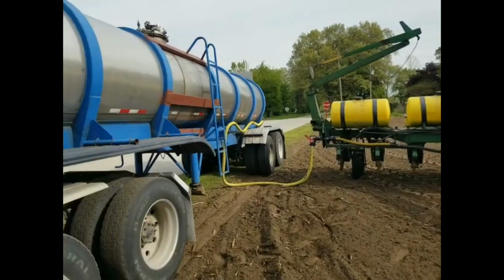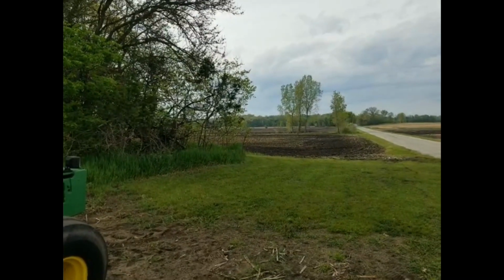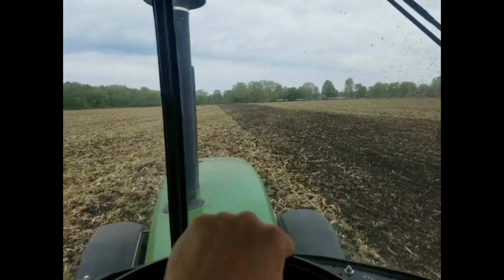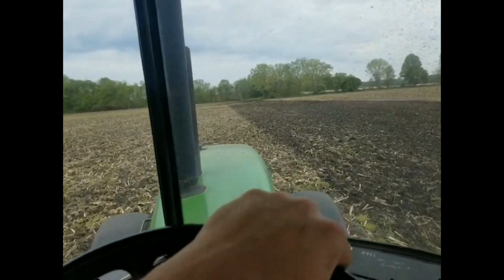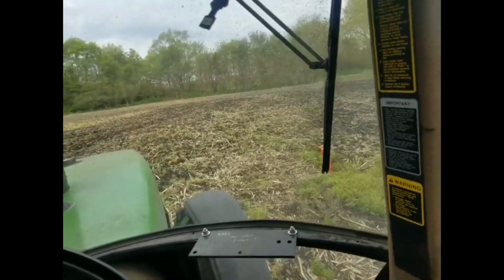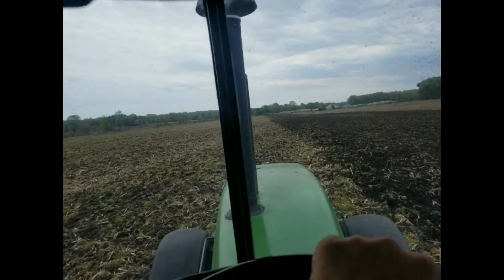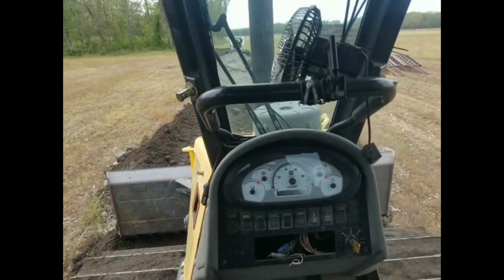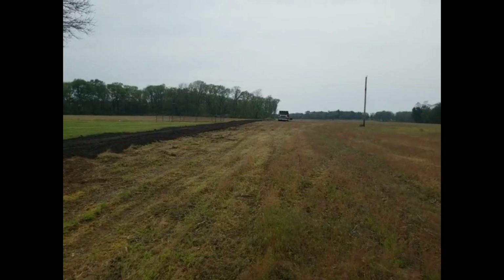Drone Video Of Planting With John Deere Tractors